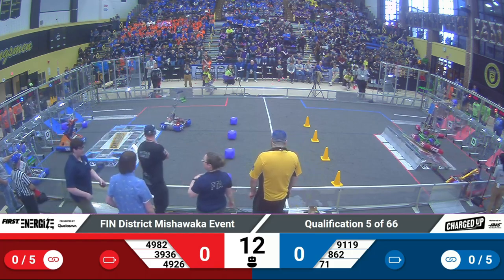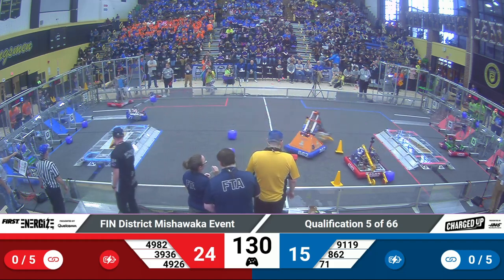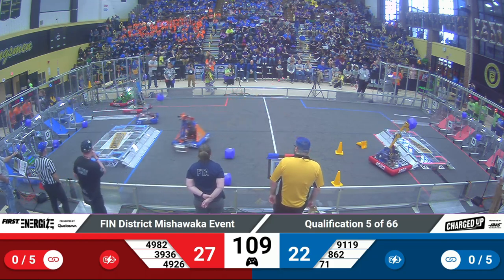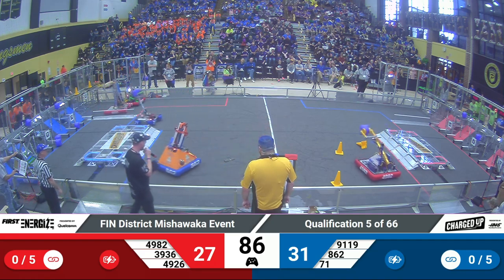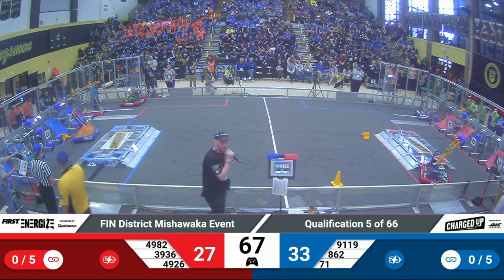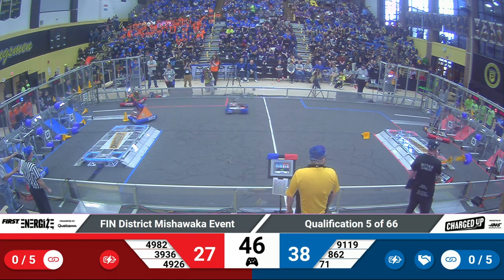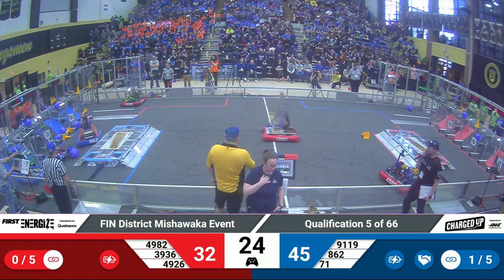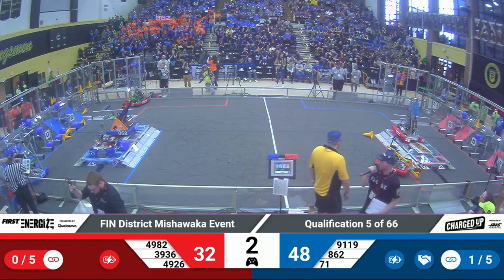2023 FIN Mishawaka District Quals 5